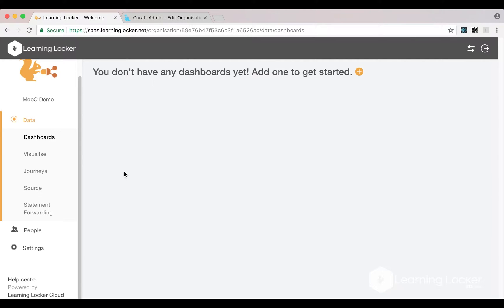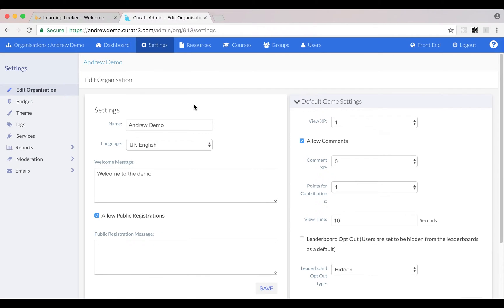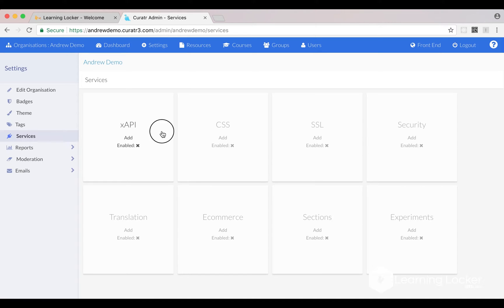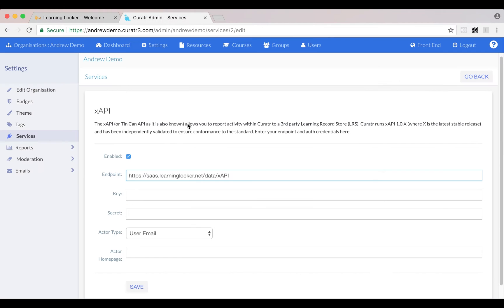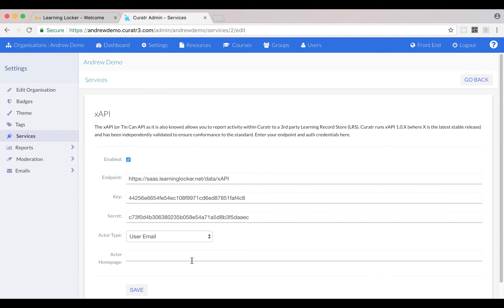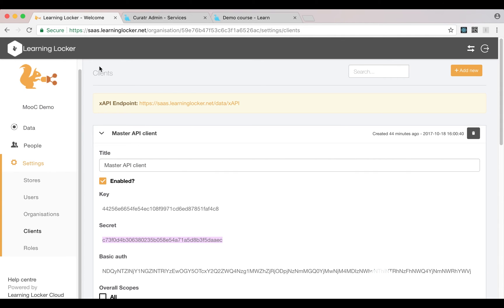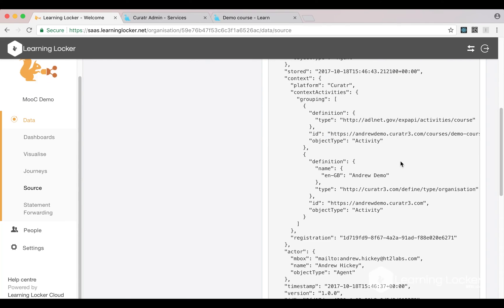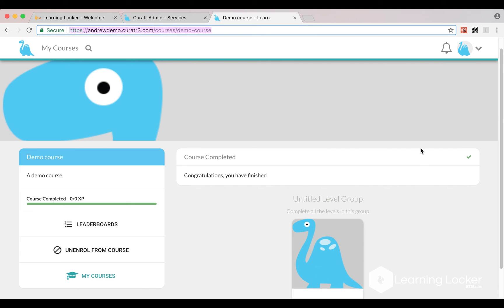Inserting xAPI Statements into Learning Locker LRS with Curatr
In this video we talk through how to connect and send xAPI statements from the Curatr learning platform to Learning Locker LRS - a process that will be similar for other LMSs and xAPI statement providers.